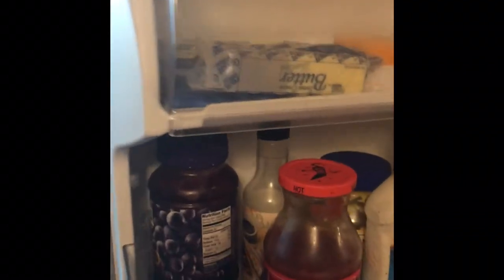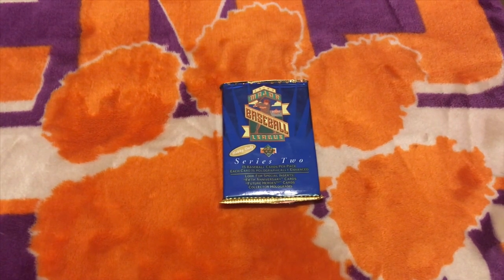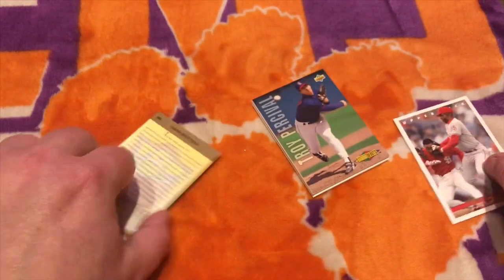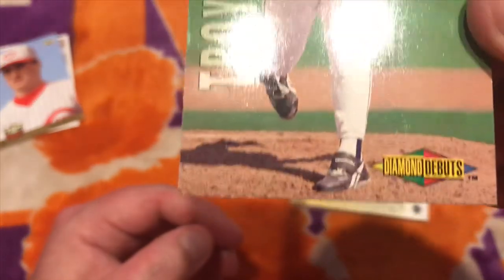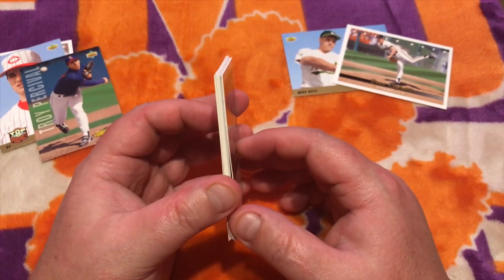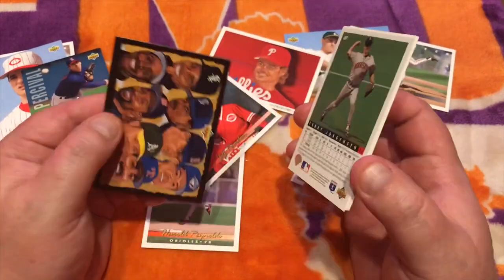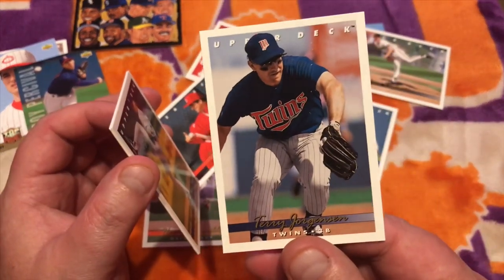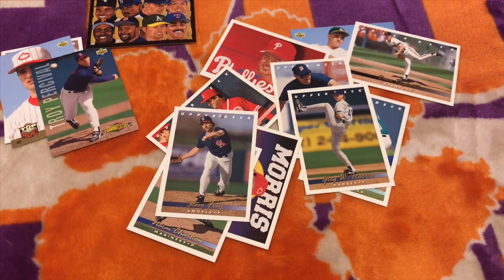HOW TO UNSTICK OLD PACKS OF BASEBALL CARDS - Episode 3 - The Fridge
Round 3 looking promising or at least better than before